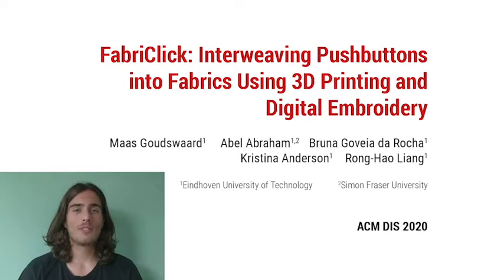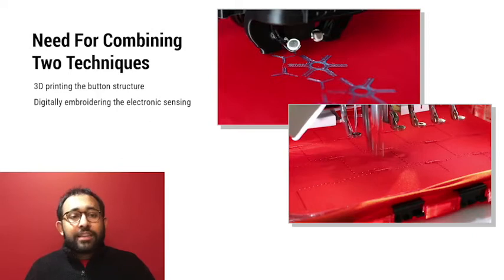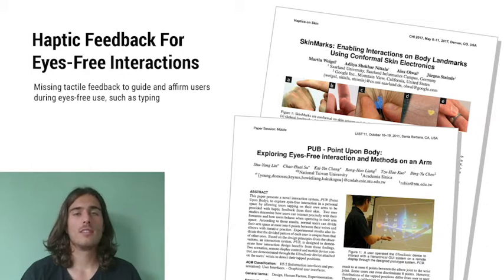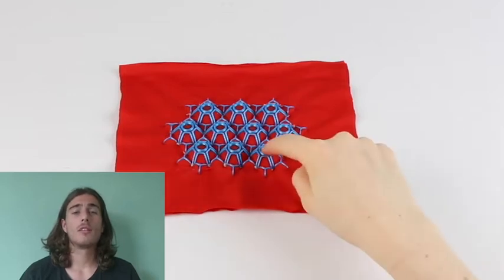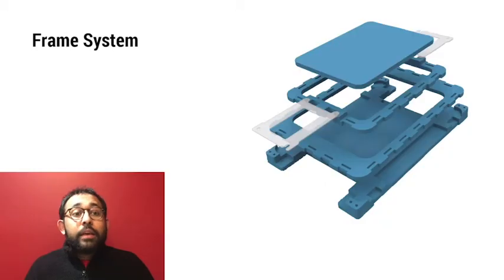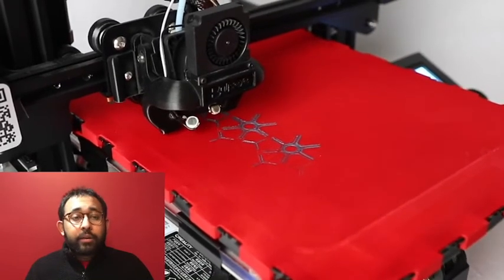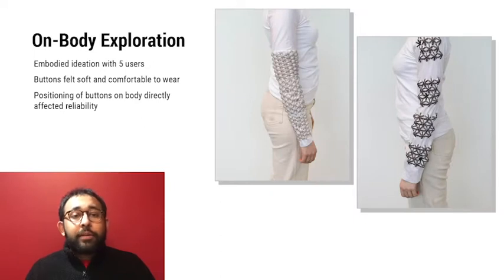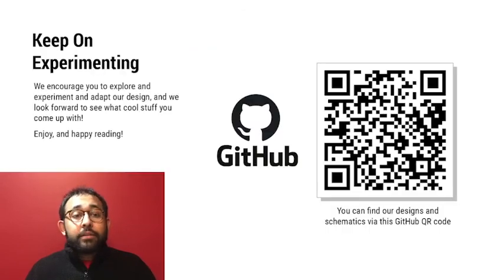FabriClick: Interweaving Pushbuttons into Fabrics Using 3D Printing and Digital Embroidery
Maas Goudswaard; Abel Abraham; Bruna Goveia da Rocha; Kristina Andersen; Rong-Hao Liang

Session: Crafting textiles

Abstract
Mechanical pushbuttons, which provide physical landmarks and clear tactile feedback, are easily accessible and highly reliable in eyes-free use. Potentially, their merits can improve the experiences of on-body or wearable HCI. However, they are not commonly adopted as a user interface of smart textiles because the physical mechanism of conventional pushbutton hardware requires further integration, which should be seamless enough to be comfortably worn. In this pictorial, we present a design exploration of the methodologies for interweaving mechanical pushbuttons into fabrics. The exploration used a frame system, which unifies the workflow of digital embroidery and 3D printing and enables the exploration of the physical design. Through the process, we investigated methods of integration and fabrication through making and presented our findings with proof-of-concept implementations. We also discussed the alternative designs and interaction methods as well as their implications to enlighten future research directions and opportunities.

ACM conference on Designing Interactive Systems Pictorials